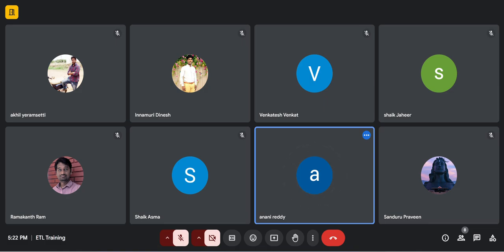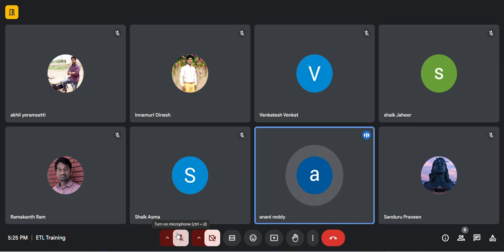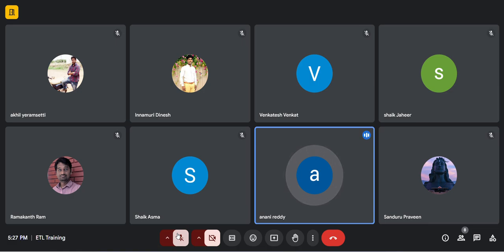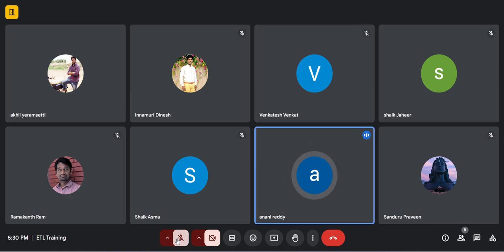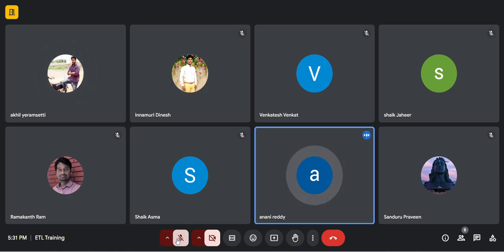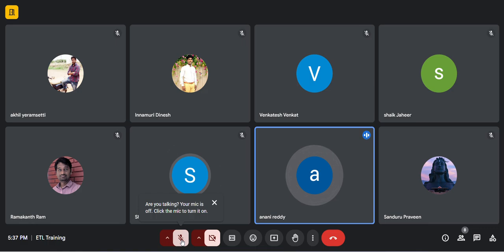ETL Training - practical session